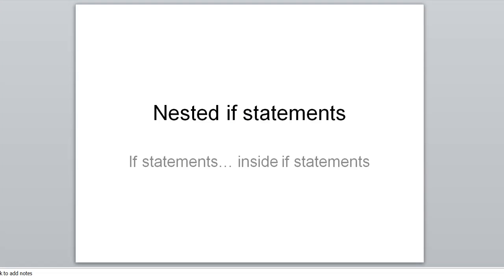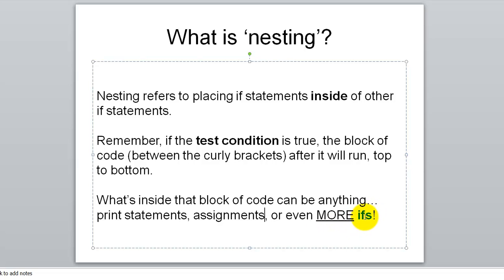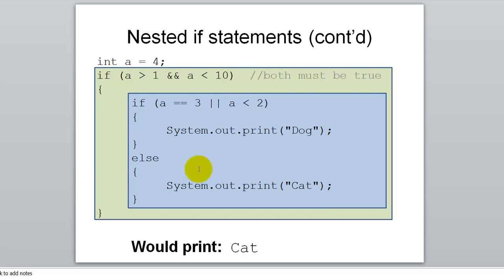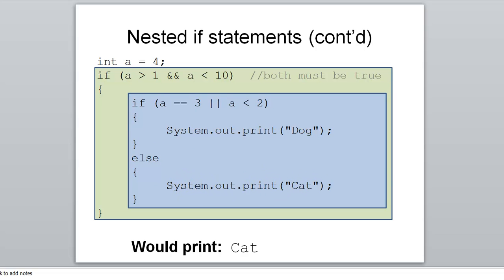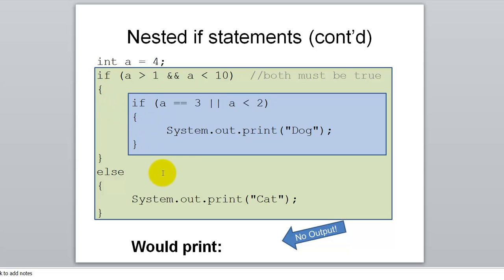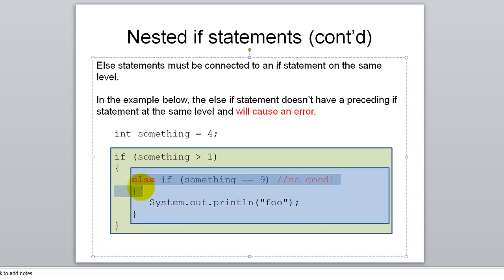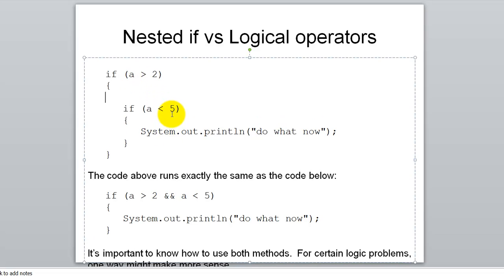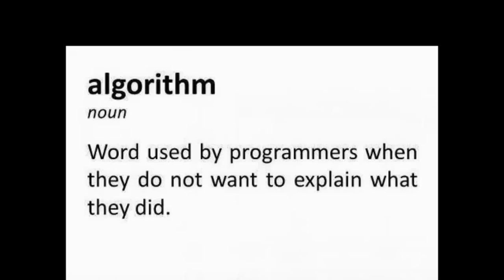Lesson 09 (Nested Ifs)